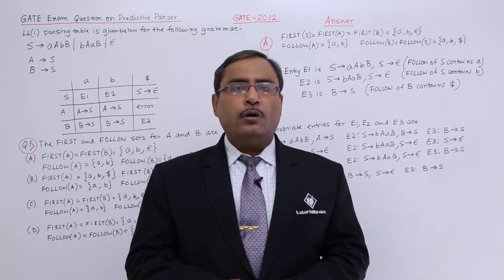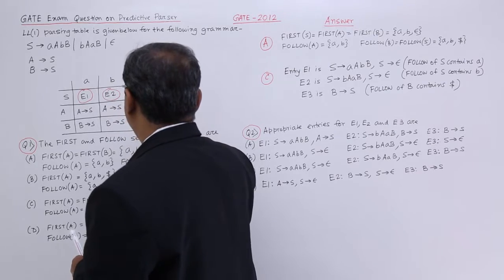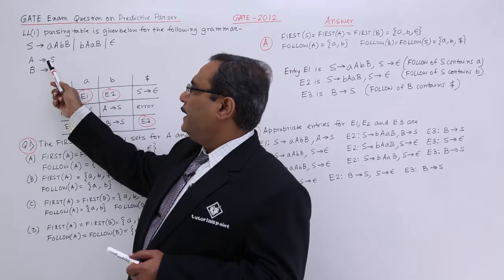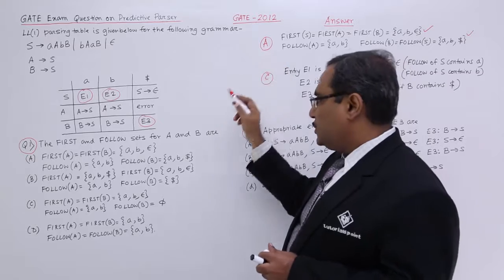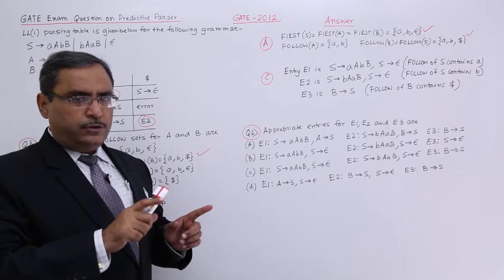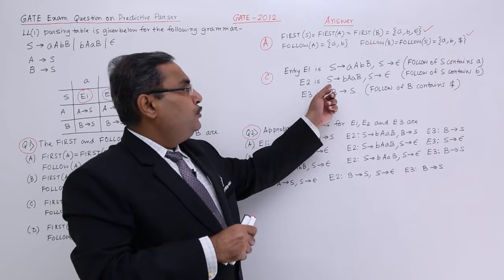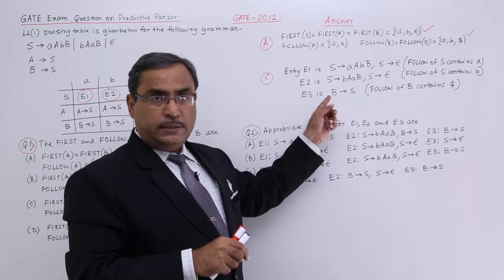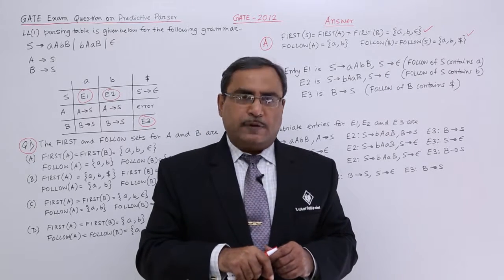Predictive Parser - GATE Exercise 2